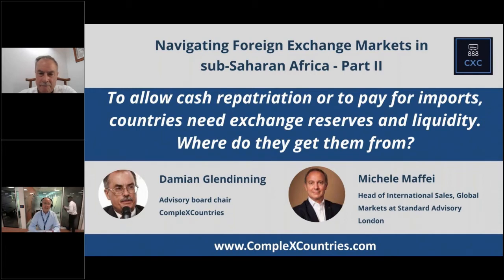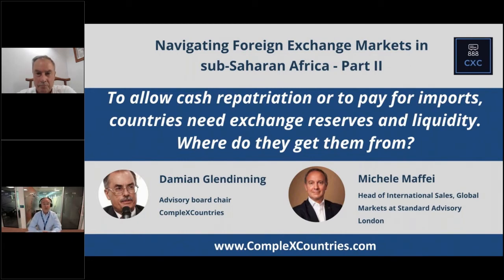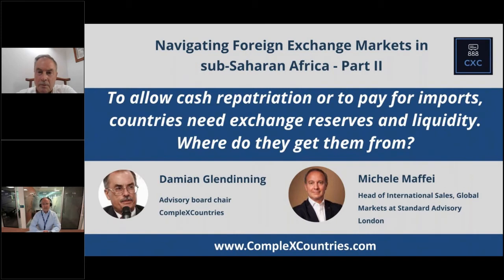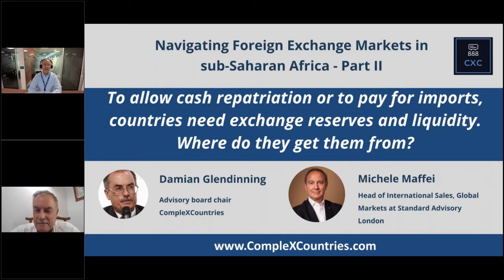Navigating Foreign Exchange Markets in sub-Saharan Africa - Part II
To allow cash repatriation or to pay for imports, countries need exchange reserves and liquidity. Where do they get them from?